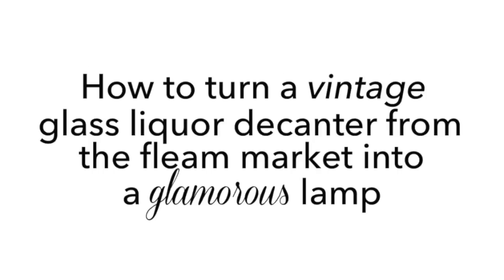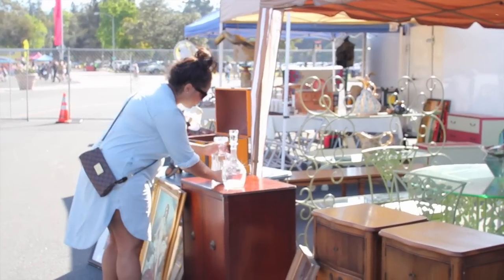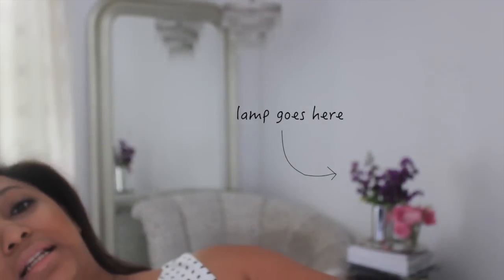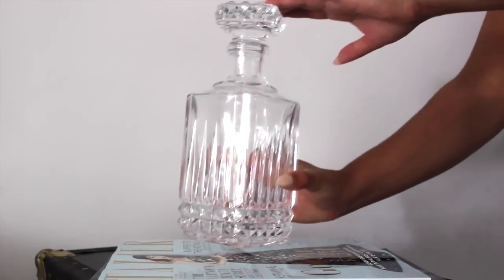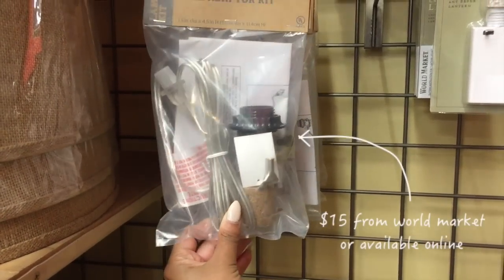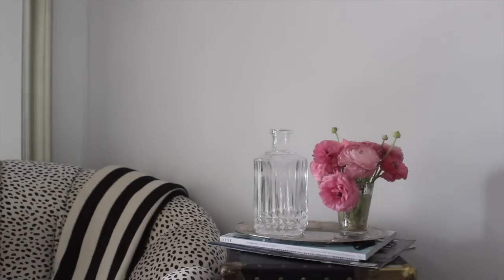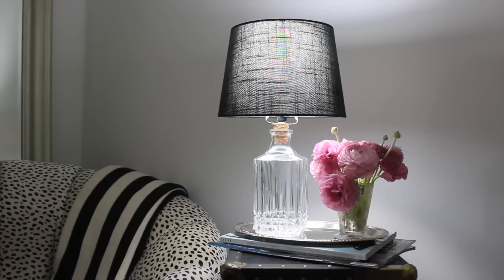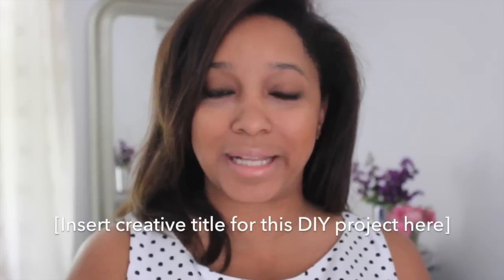DIY Vintage Glass Decanter Lamp \\ Miss Kris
I found a fabulous vintage glass decanter on a recent trip to the Rose Bowl Flea Market. I took it home, cleaned it up and transformed it into a glam lamp for my reading nook. It's so easy to make. I hope you enjoy!!!